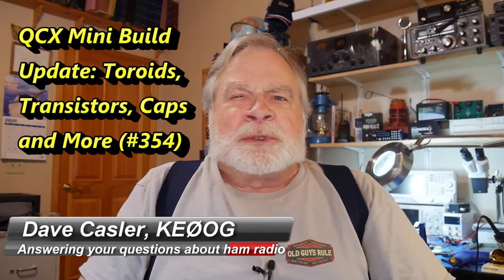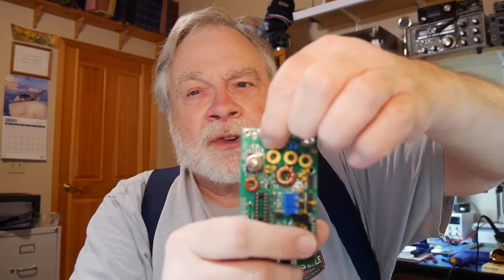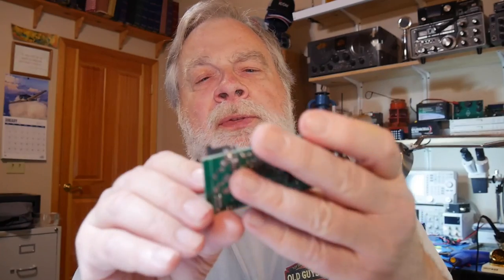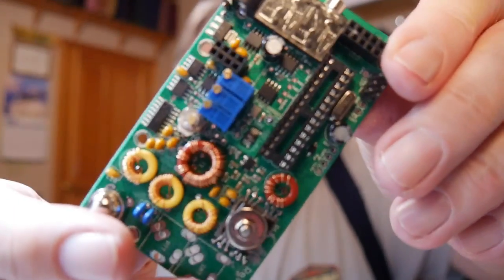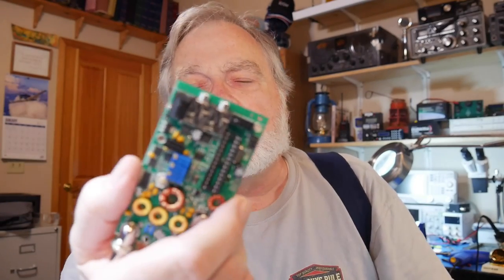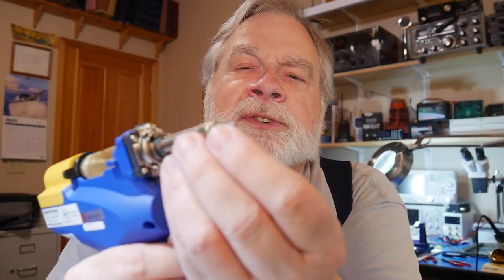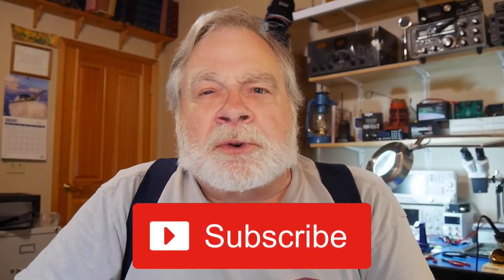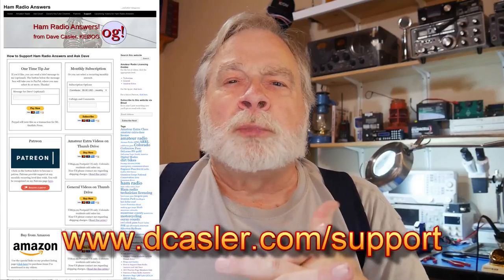QCX-mini Update: Transistors, Winding Toroids and More (#354)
Here's update Number 4 on my build of the QCX-mini from QRP-Labs.com. This episode describes transistors and adding heat transfer goop to aid in cooling, winding toroids, adding headers, and more. Also a discussion of using rosin flux to help in desoldering, and the Hakko FR-300 desoldering tool.